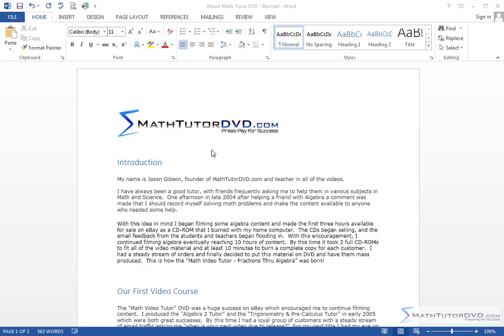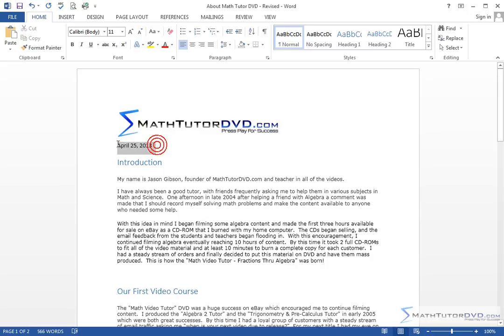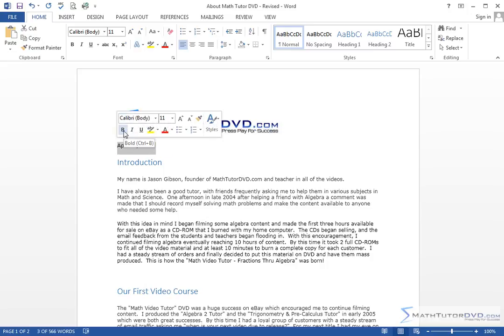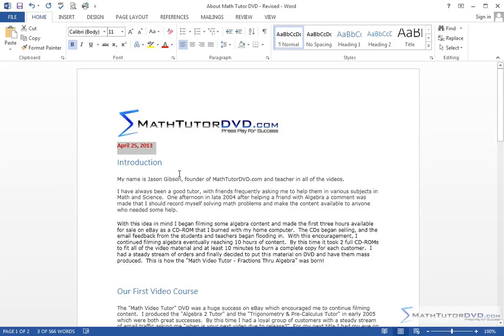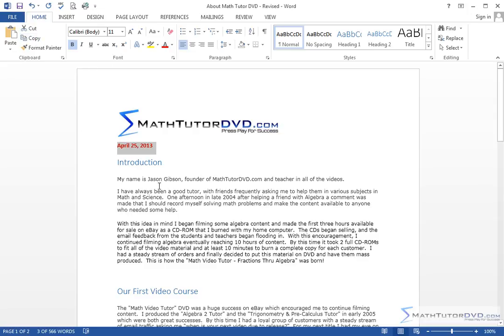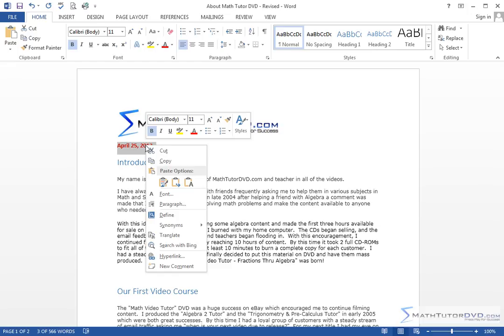Lesson 11 - Cut, Copy, And Paste Text